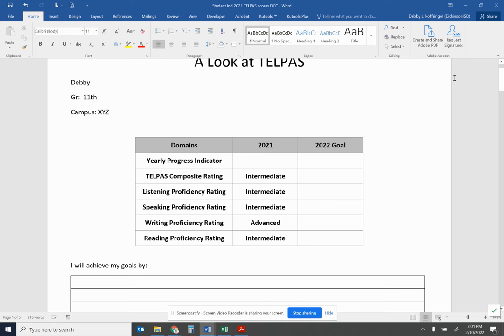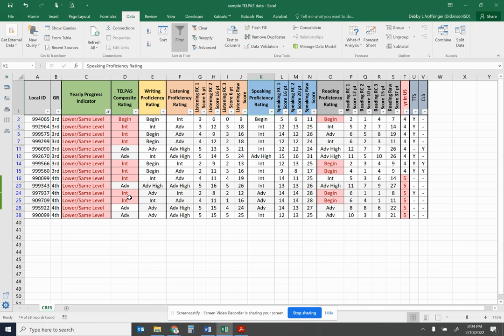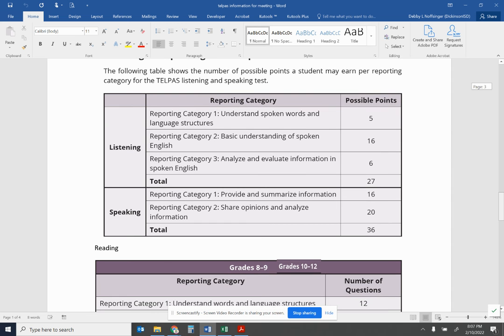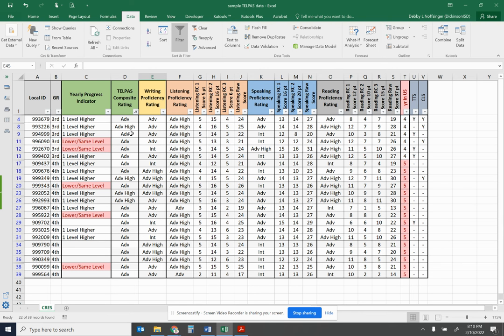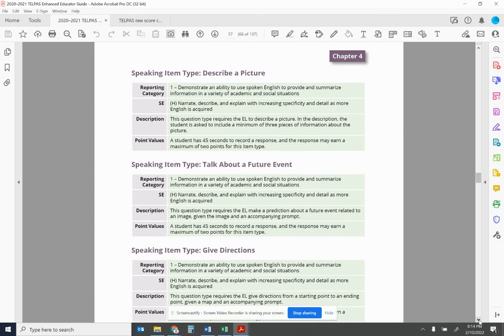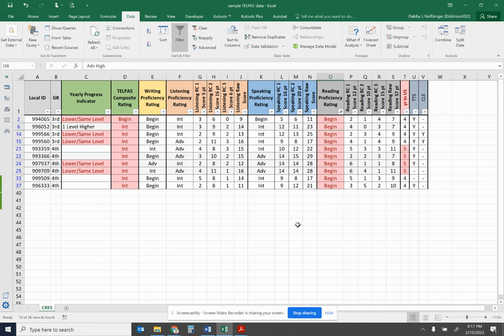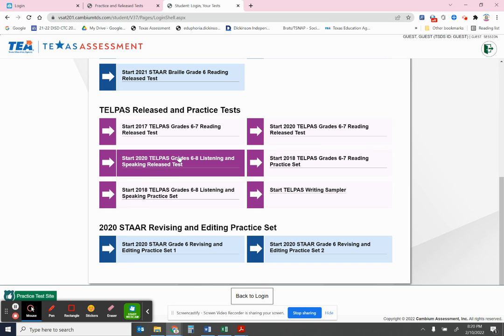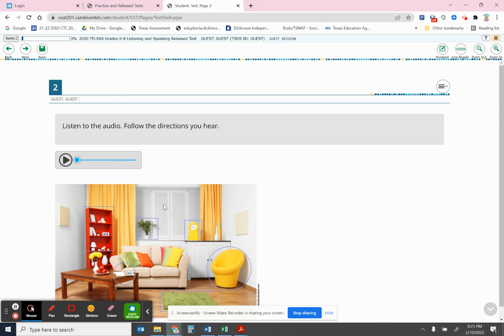Intro to TELPAS Data